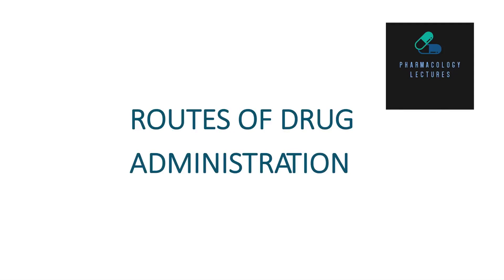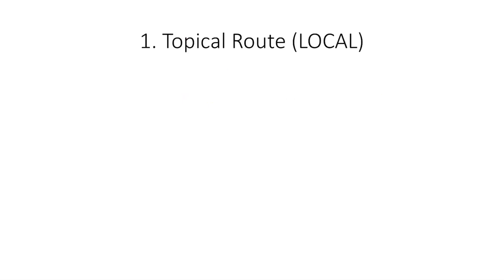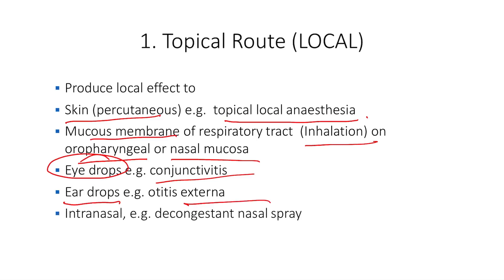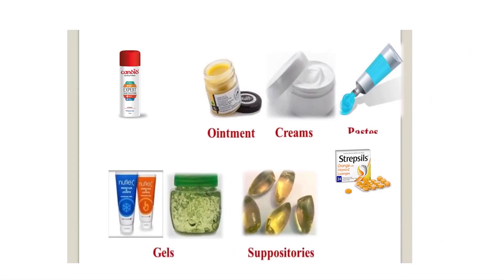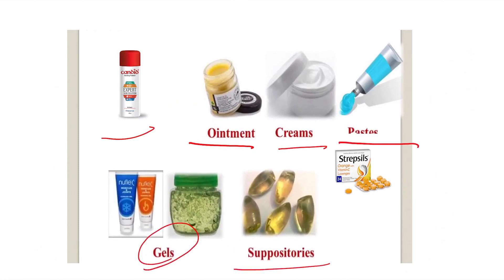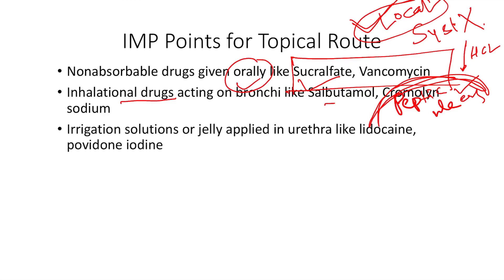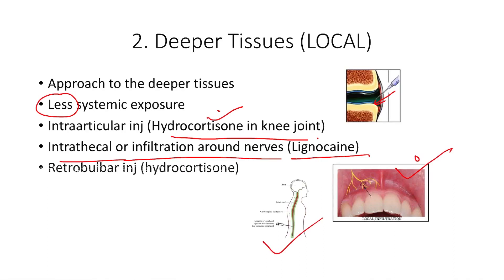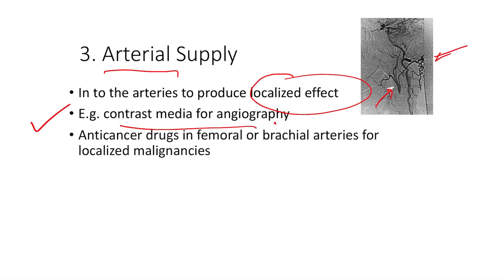routes of drug administration. local route. topical, deeper tissue, intra articular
routes of drug administration. local route.
topical, deeper tissue, intra articular